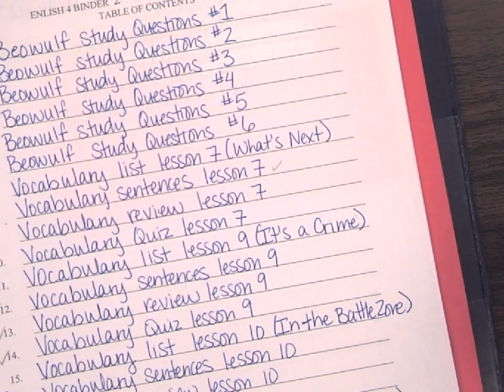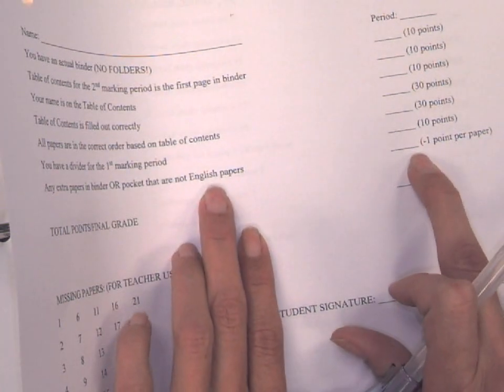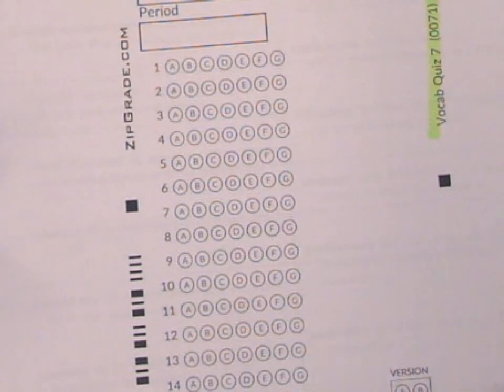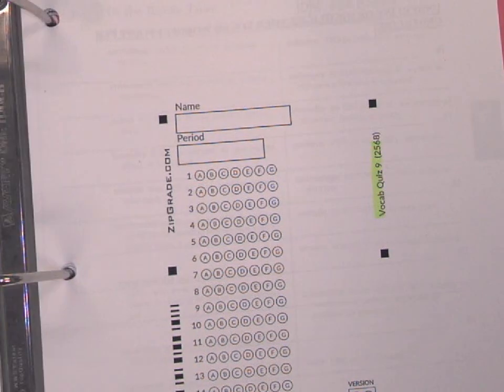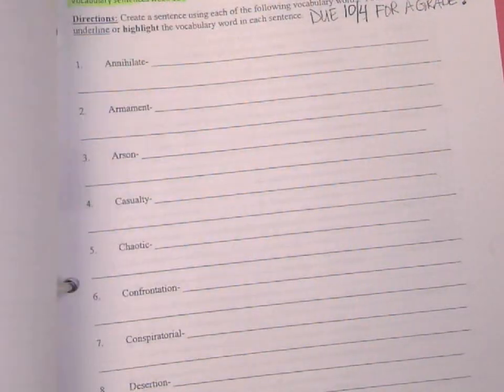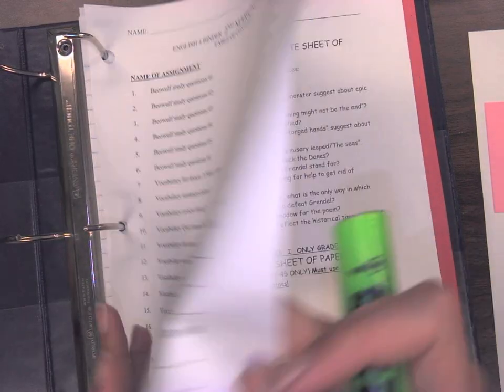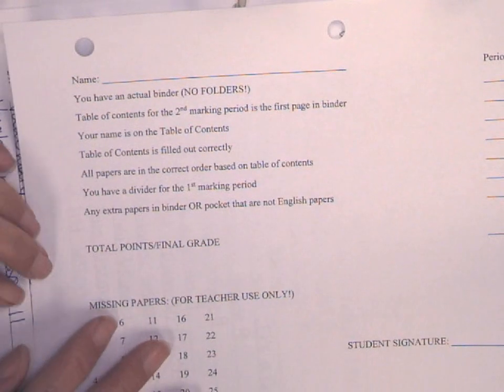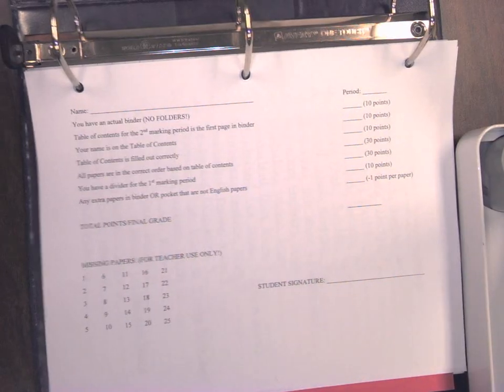Binder set up 2nd marking period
How to set up your binder for the 2nd marking period